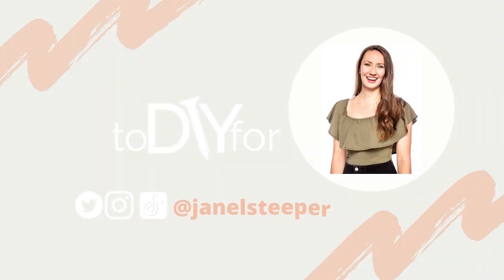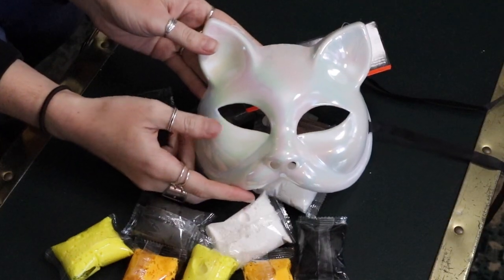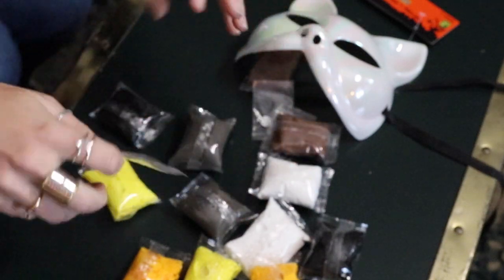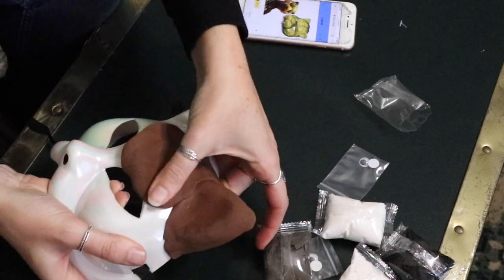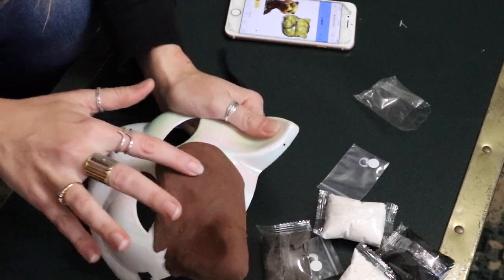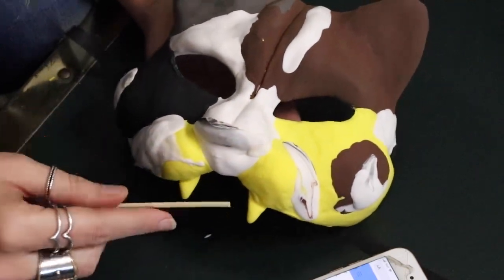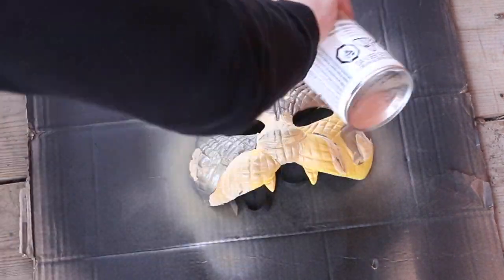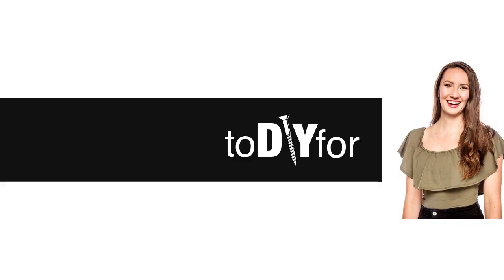DIY Squid Game Costume | VIP Guest Mask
This completes my mini series of Squid Game Halloween costumes--which one was your favourite?

This one was the quickest to make and only cost about $5 to do.
Using a base mask and some puff clay I think I recreated the look of a VIP guest pretty well.